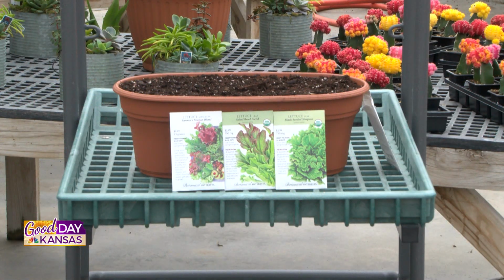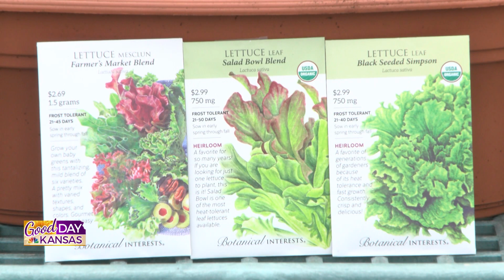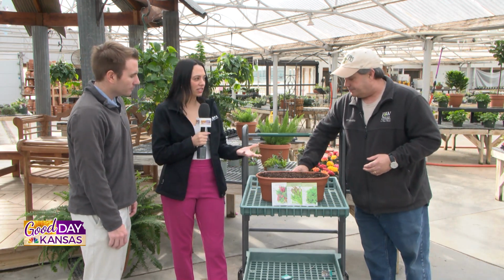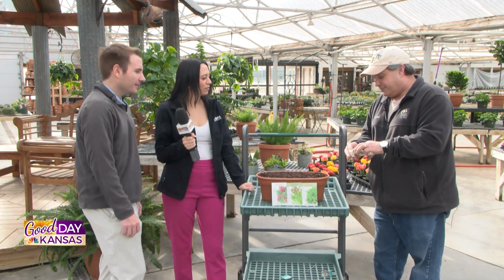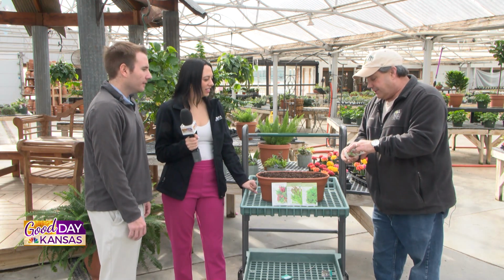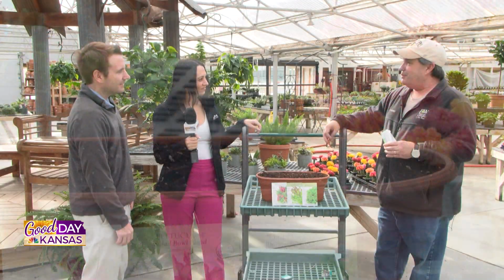Planting A Lettuce Container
Jason shows you how fun and easy it is to grow a lettuce container!